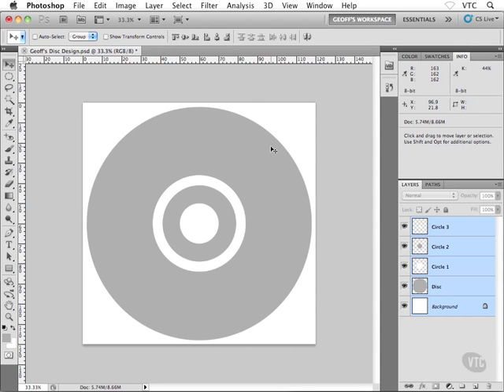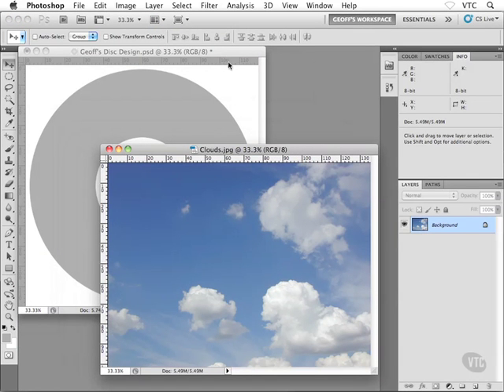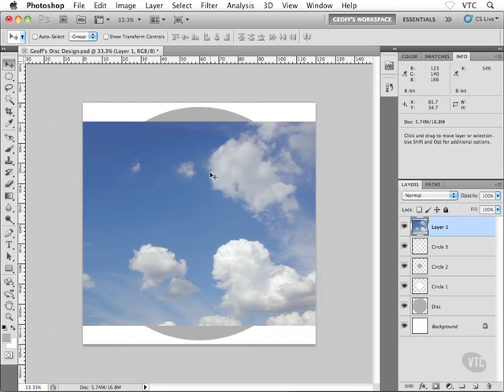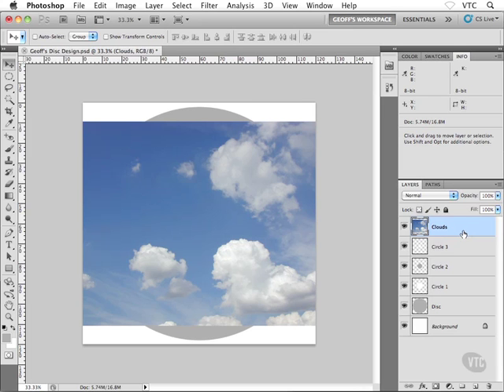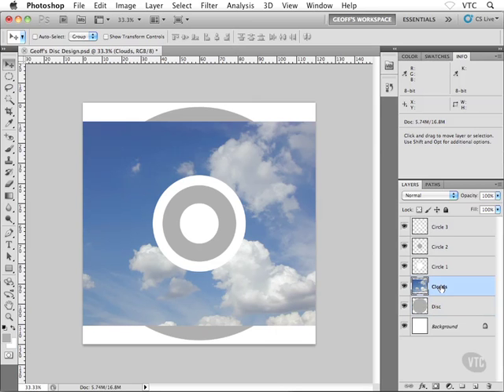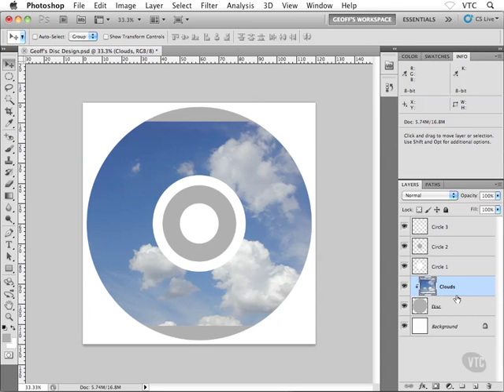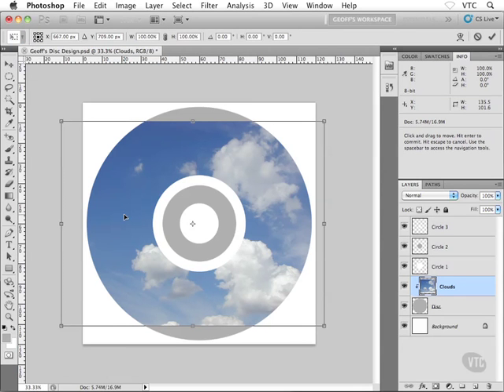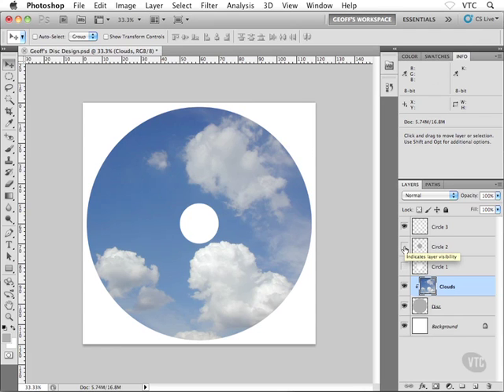Inserting Design Elements (Adobe Photoshop CS5 Pro) PartIII-8